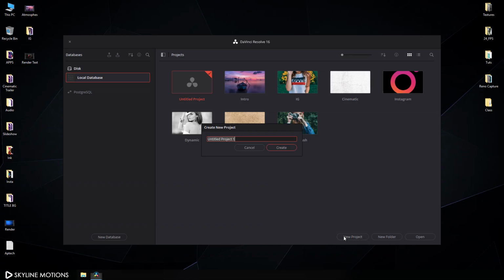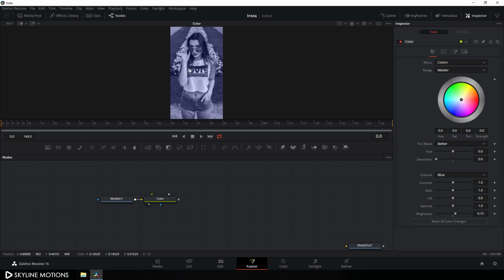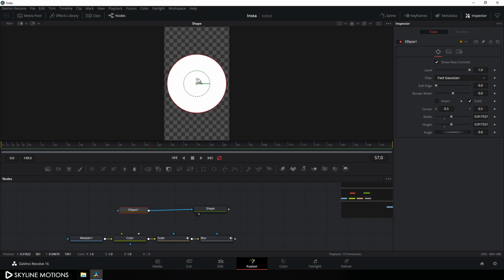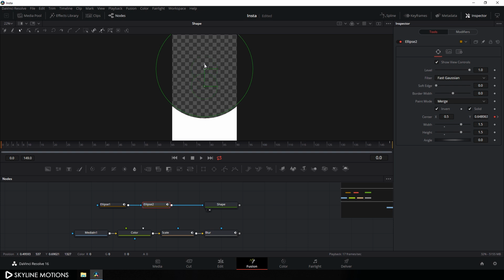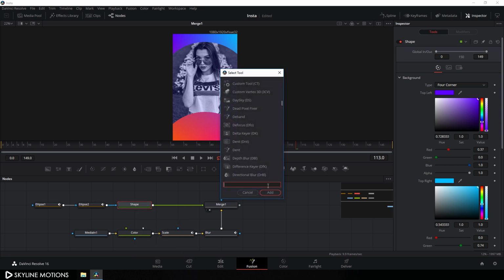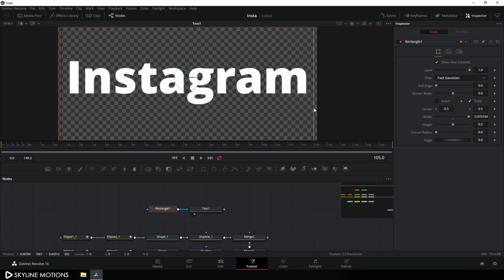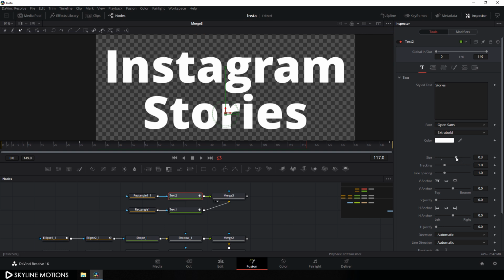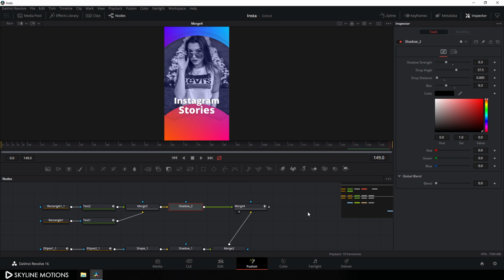Create Instagram Story in DaVinci Resolve - DaVinci Resolve 16 Tutorial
How to Create Instagram Story in Davinci Resolve?

Social Media Story Animation.

Motion Graphics in DaVinci Resolve.

In this video, I'm going to show you guys, How to Animate an Instagram Story in DaVinci Resolve 16 by using the Fusion Page.
So, Follow this tutorial and create your own Story Animation for your Social Media in a few minutes.

👉Download

👉Follow on

ThankYou 😊😊